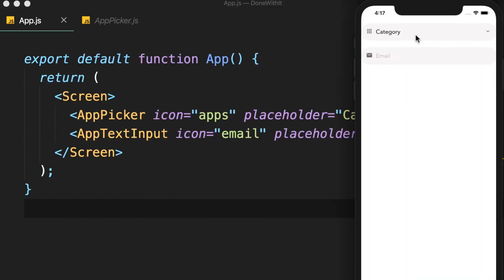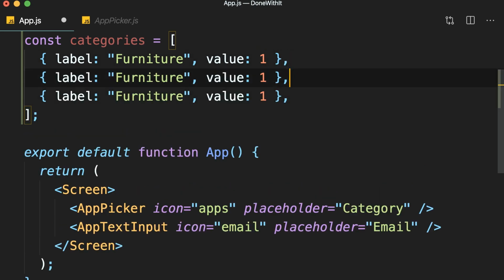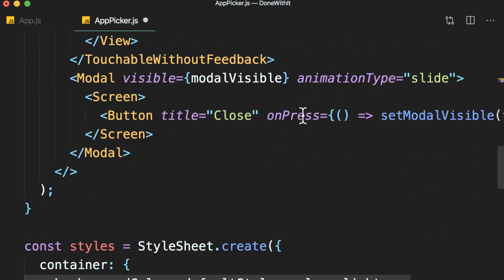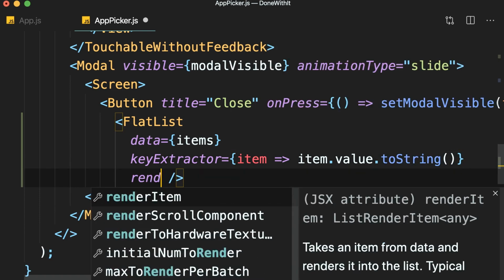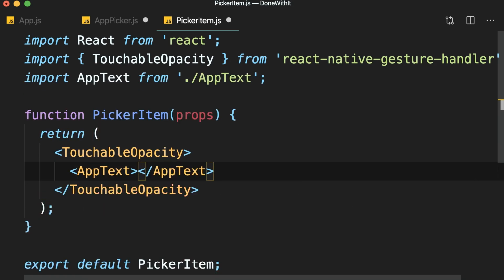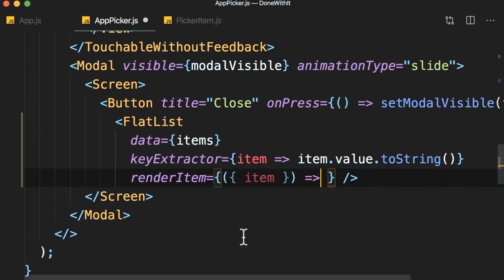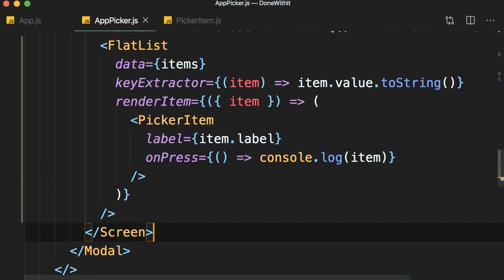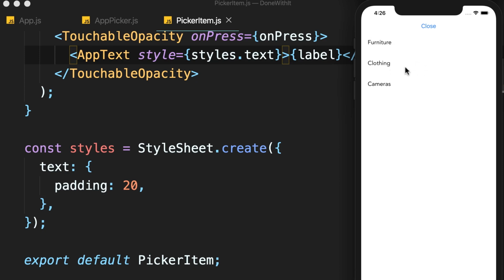React Native | Fundamentals #71 - Showing picker items [By Mosh Hamedani]